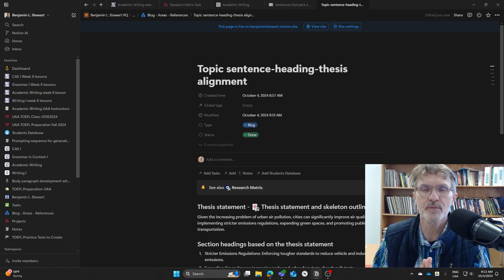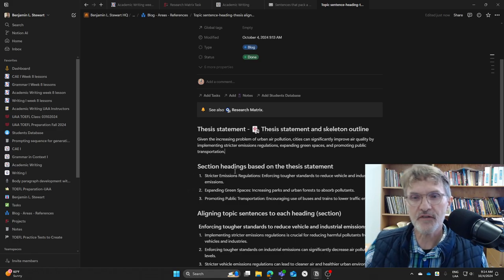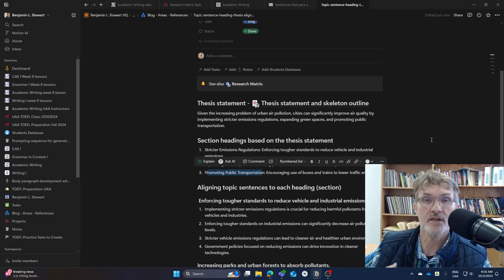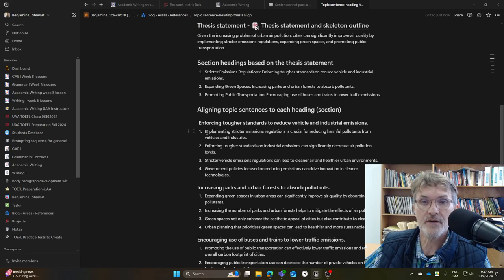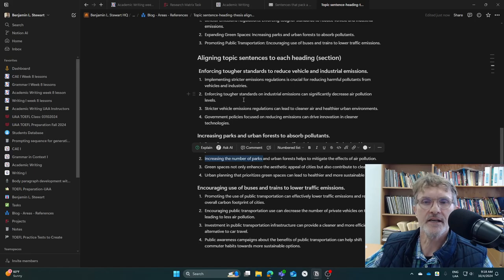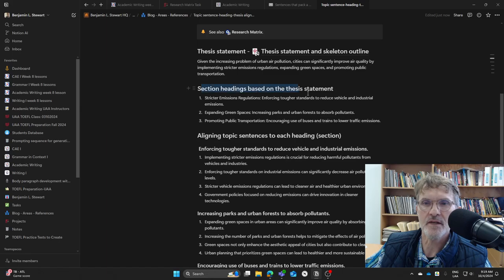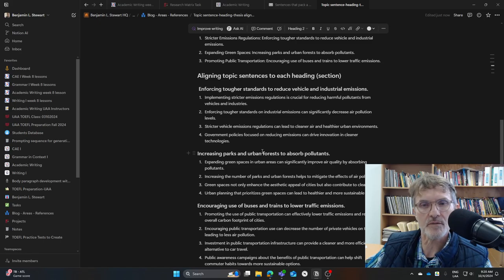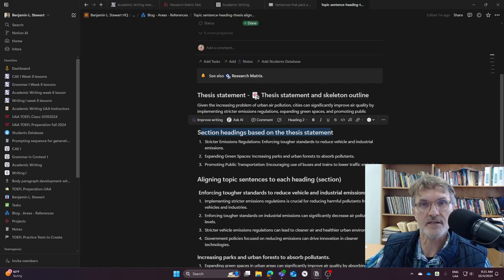How to align topic sentences to sections and sections to a thesis statement